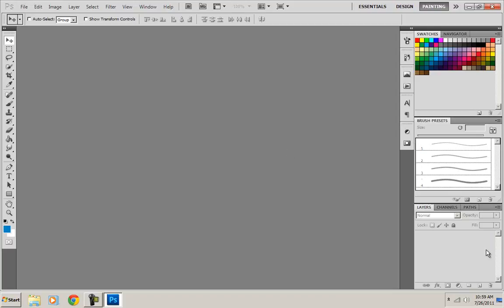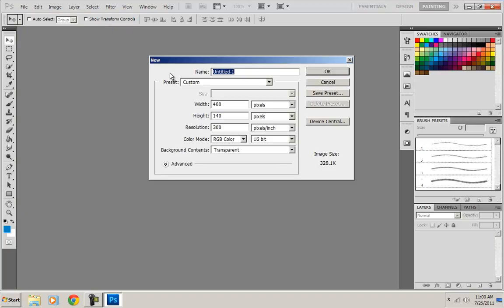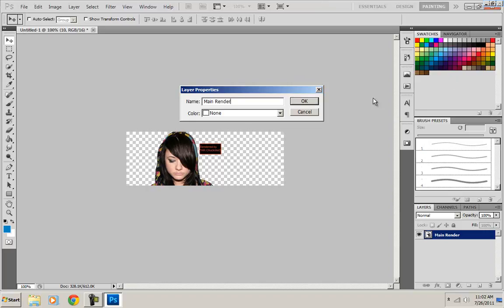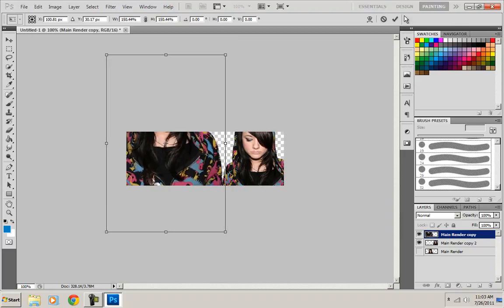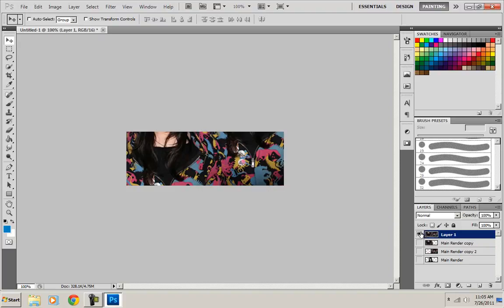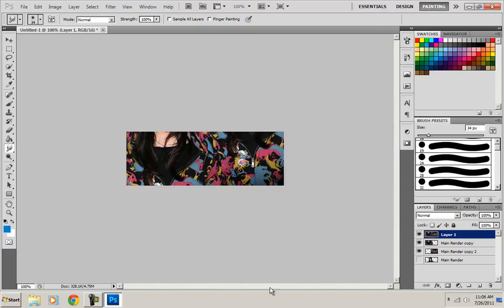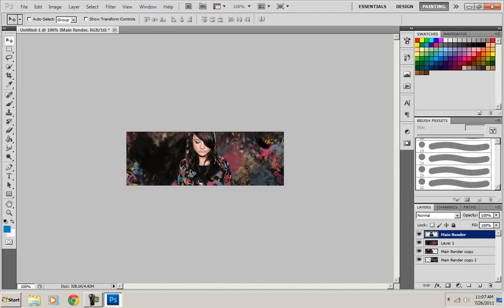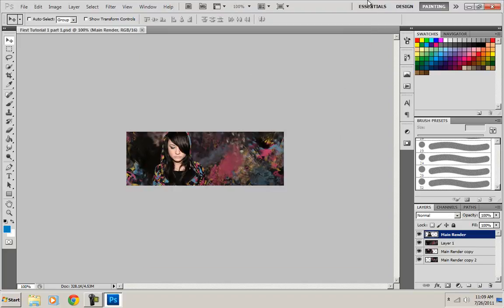Photoshop Tutorial #1 Part. 1: Making a design with only a render (Basics)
Welcome guys, it's yo boy harold once again. Today i am doing my first tutorial. Since its my first tutorial i have broke it down in parts. This is a pretty basic tutorial, and it's long because i cover a lot of terms and things you guys don't know (or i least i asumed) on the next tutorials i won't go into too much details because you guys will already know how to do it. On part one you will learn how to make a background with your render, as well as some important/basic terms about photoshop.

"likes", comments and favorites are deeply appreciated :D